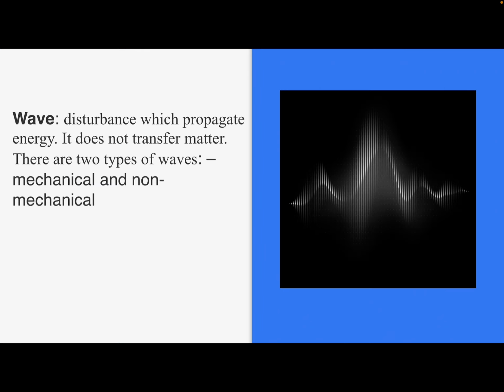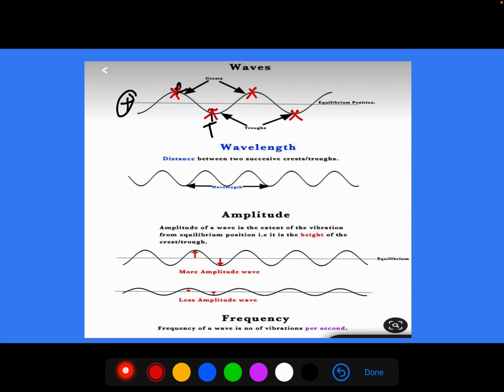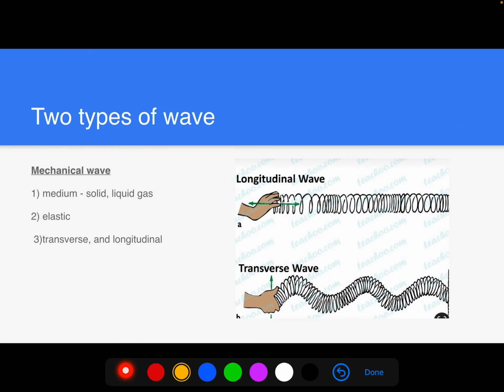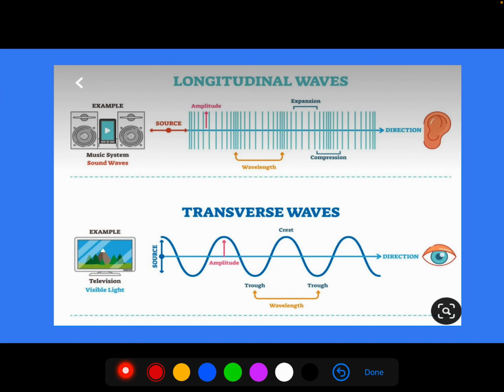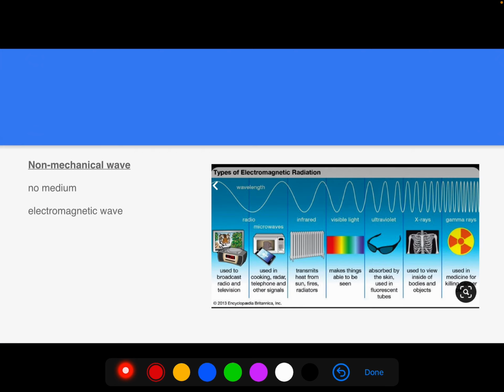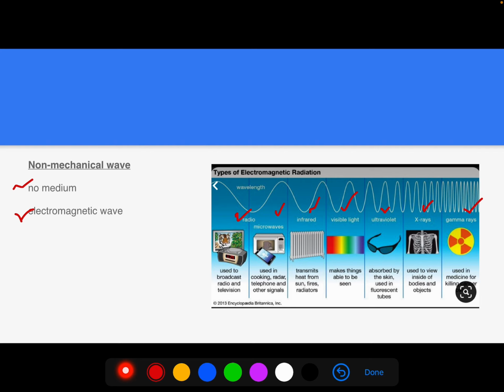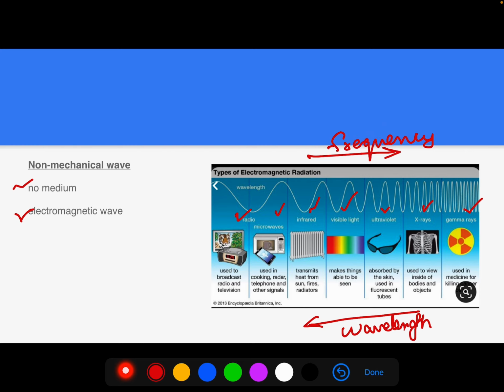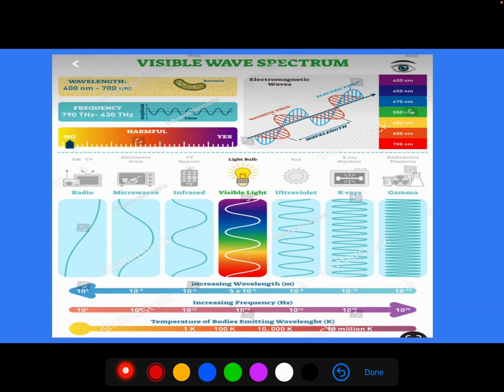WAVES || Physics || SSC RRB exam oriented important points